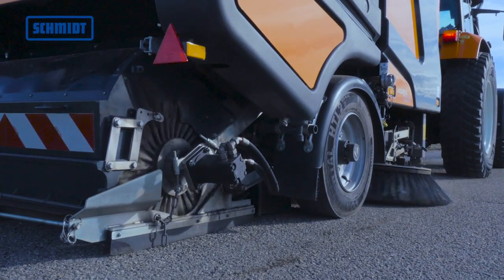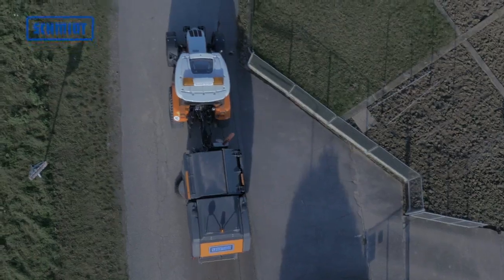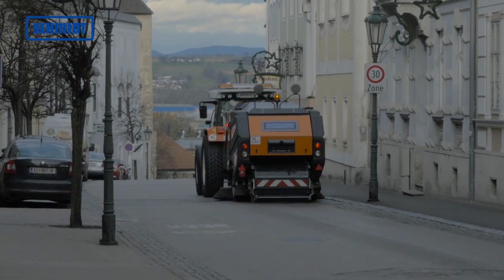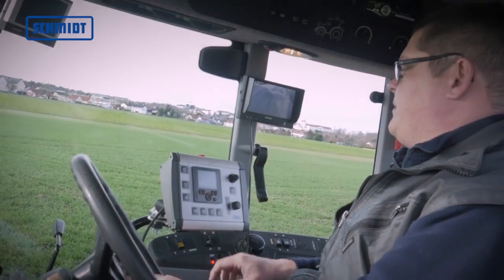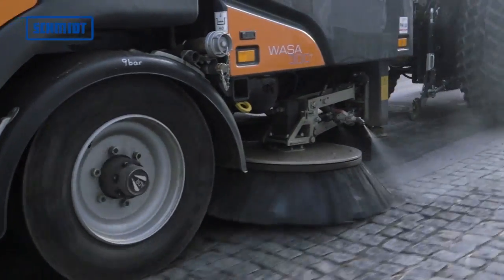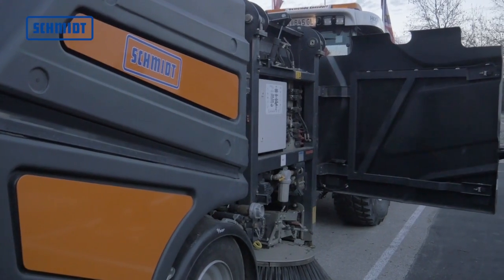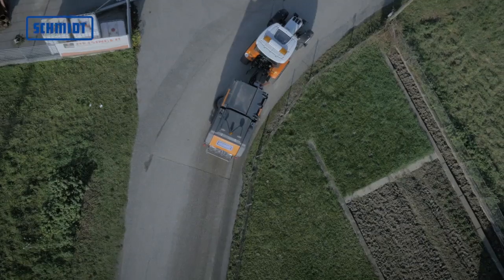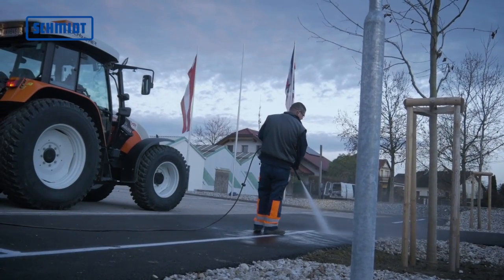Schmidt Wasa 300+ towed sweeper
Designed for tractors and Unimog, the Wasa 300+ is used to clean streets in small towns and communities. The high performance machine picks up dirt mechanically, whereby large amounts of fine dusty exhaust fumes are avoided.